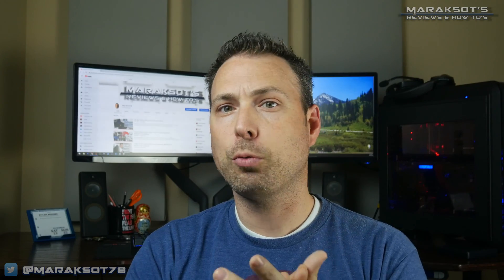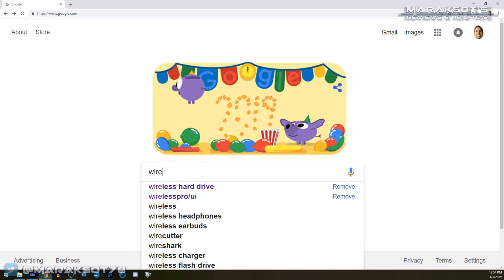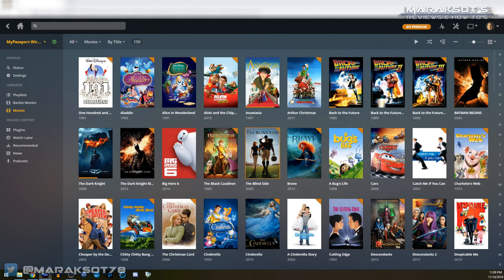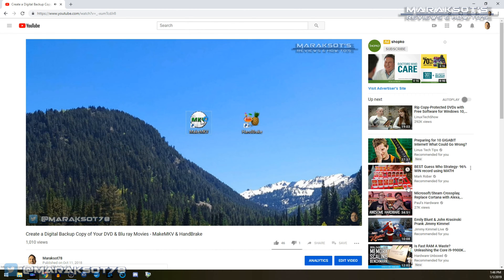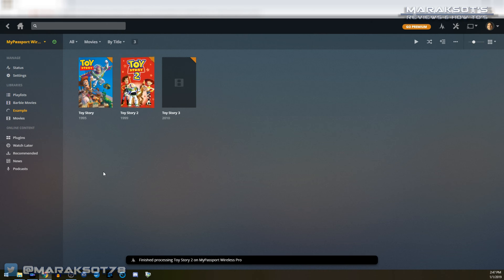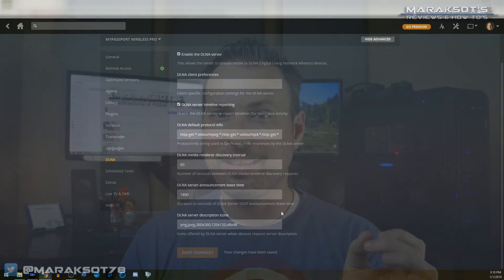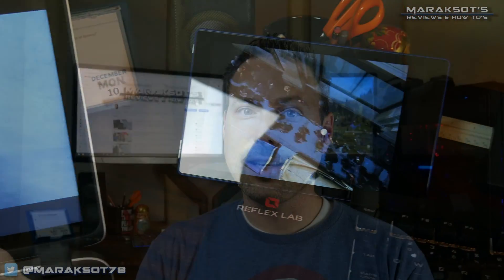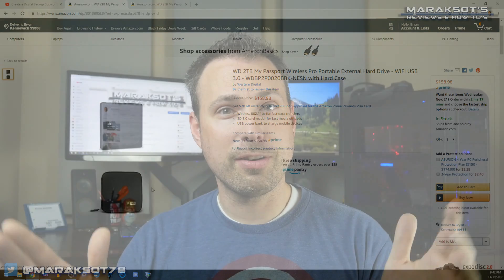Portable Plex Media Server - WD MyPassport Wireless Pro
Do you love using PLEX in your home?  Have you ever wished you could take your PLEX media library on the go with you?  I mean being able to take your movie library with you on a long road trip to keep the kids entertained would be amazing right?  What if I told you that you can and that the My Passport Wireless Pro makes not only makes it possible but easy to do?  The My Passport Wireless Pro is a wireless external hard drive and portable Media Server.  It's a great tool for the on the go digital media creator but in this video I'm focusing on it's Wireless Media Serving capabilities. In particular I show how to set up PLEX on the Wireless Pro as well as give you a nice demonstration of just how well it works.  Personally I think it's awesome and definitely worth taking a look at.  Enjoy!  :)

-- Time Stamps --
0:00 - video Intro
0:41 - why I bought the WD My Passport Wireless Pro
2:40 - setting up PLEX on the Wireless Pro
4:15 - adding a Library to your PLEX server
5:24 - Create a Digital Backup Copy of Your DVD & Blu ray Movies - MakeMKV & HandBrake
5:43 - My Passport Wireless Pro not powerful enough to transcode
6:10 - how to best organize files for PLEX
6:50 - adding a Library to your PLEX server continued
8:08 - how to get PLEX to work when not connected to the internet
9:38 - battery life while running 2 simultaneous streams
10:18 - how many simultaneous streams does the Wireless Pro support?
             10:36 - while using the PLEX app?
             11:19 - while using the WD MyCloud app
12:10 - video conclusion/final thoughts
12:40 - Thanks for Watching! Like, Share, Comment & Subscribe!  :)

"Dutty"  by Vibe Tracks from the YouTube Creator Studio Music Library

"Nimbus" by Eveningland from the YouTube Creator Studio Music Library